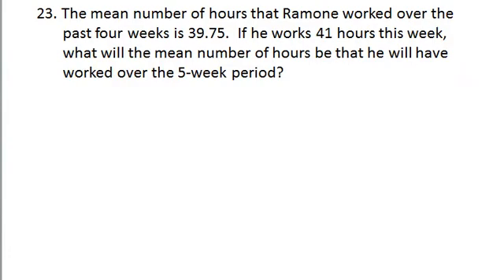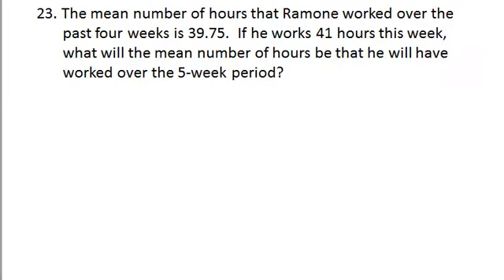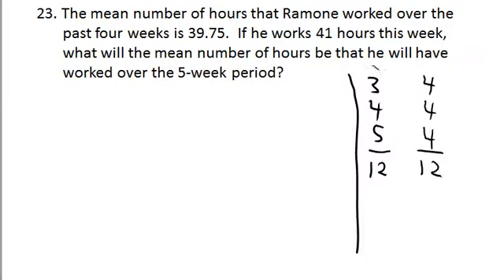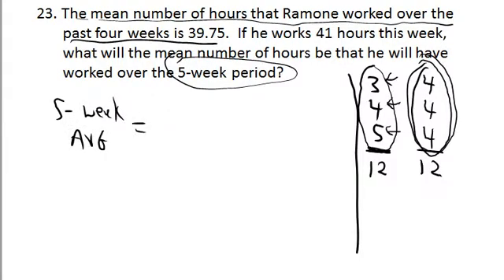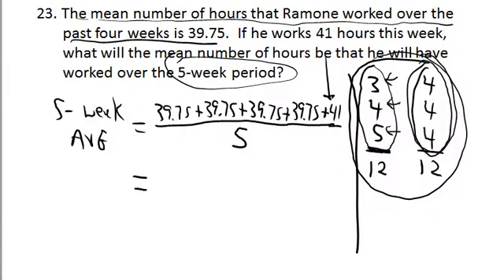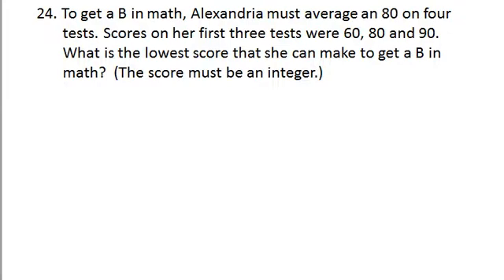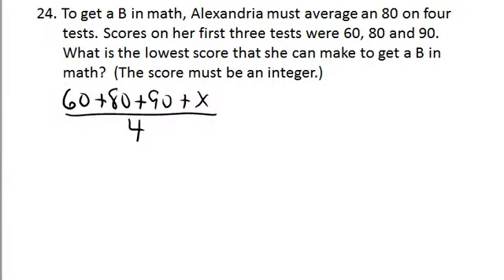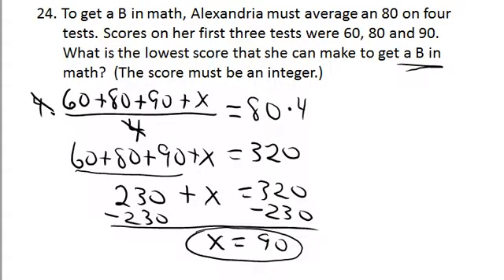Practice Exercises 23-24: Word Problems Involving Mean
Simple word problems involving the mean